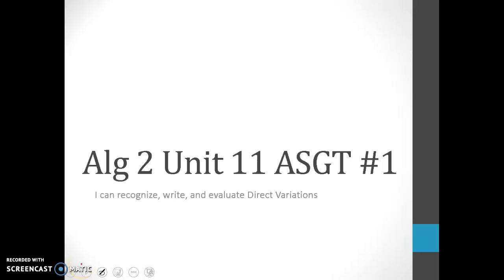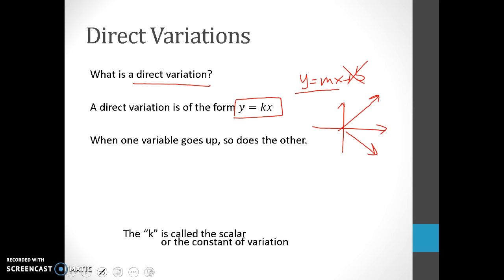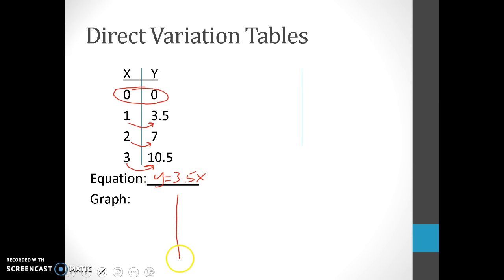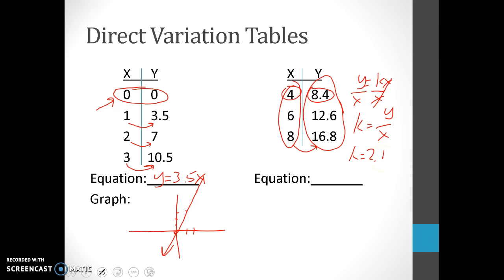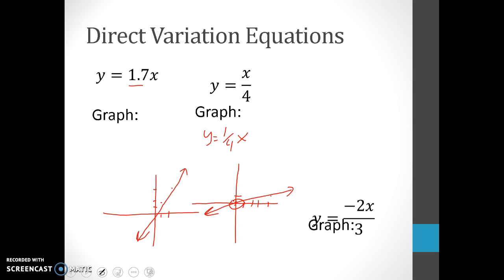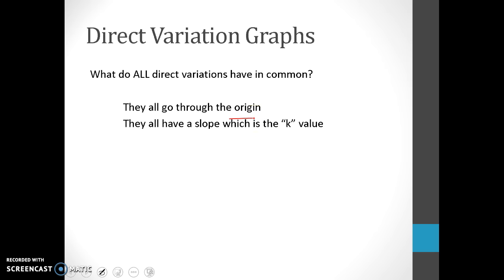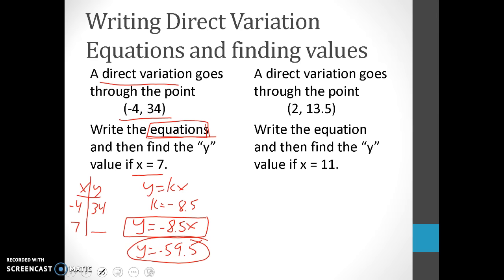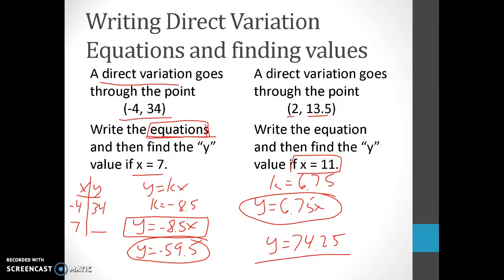Alg 2 Unit 11 ASGT #1